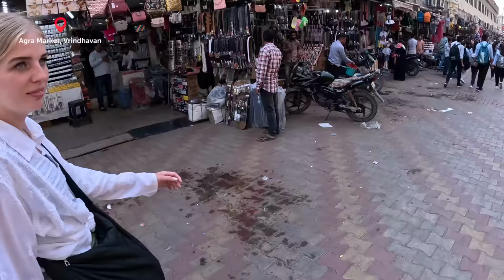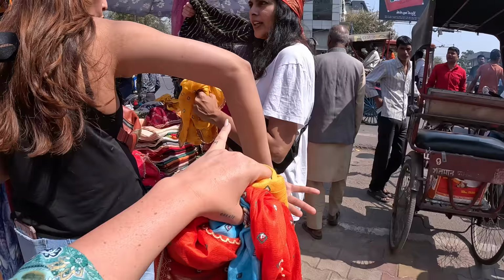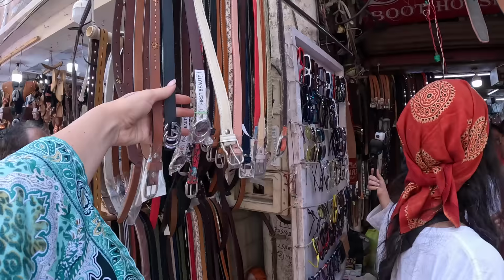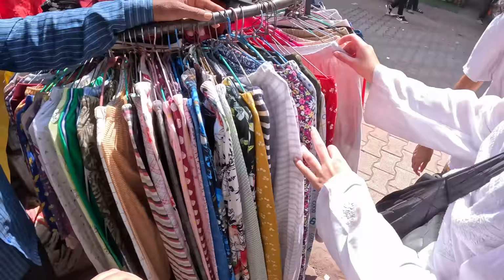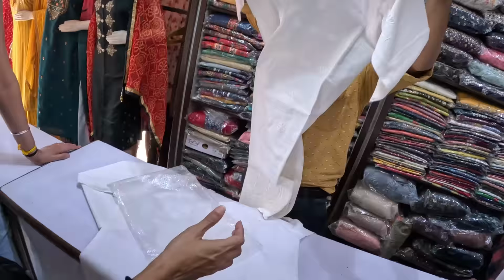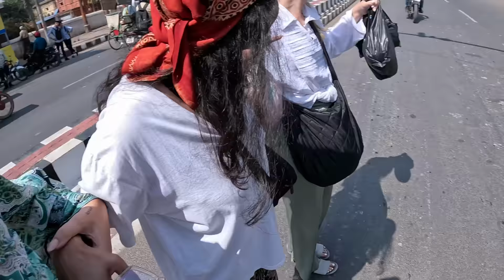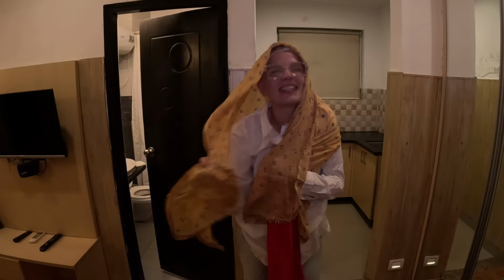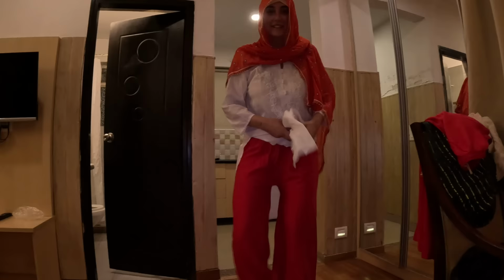$11 outfit Shopping for HOLI FESTIVAL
Holi Festival can sometimes be very dangerous to join as a foreign woman SO it is extremely important to prepare ourselves for this. Join us for an insane shopping / market visit.

Visit me on Instagram: @gypsyinsneakers

How to become a SUCCESFULL content creator?